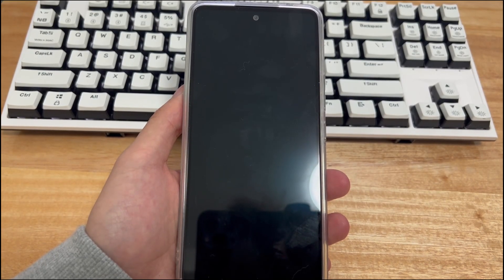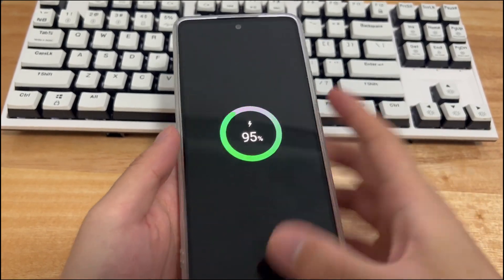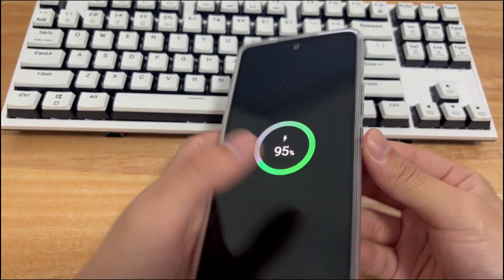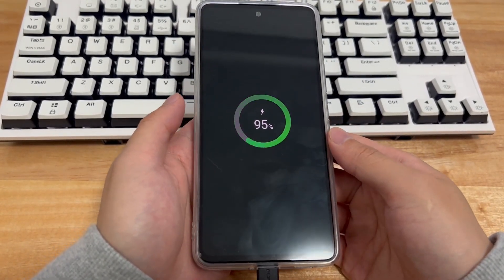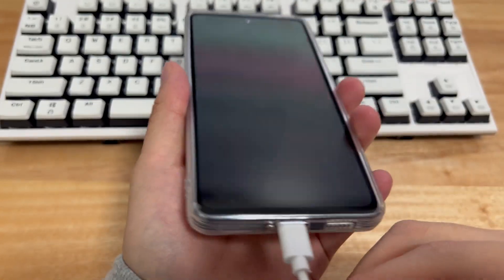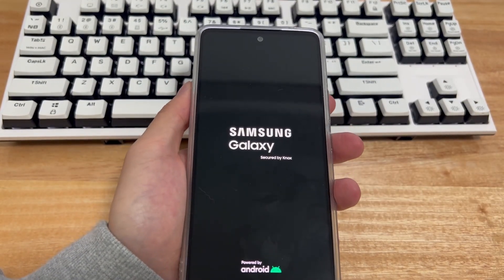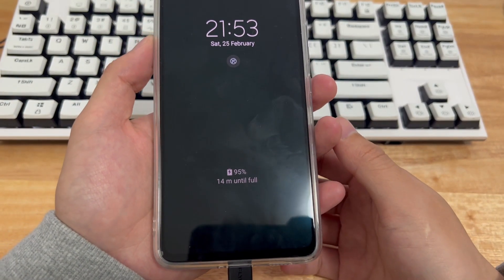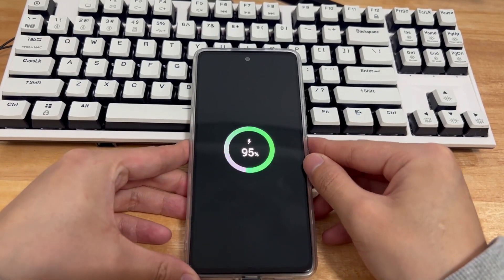Android Phone Stuck on Charging screen with Battery Logo & Lightning Bolt? Here’s the Fix!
You connect your Android phone to charge, only find it stuck on the charging logo screen with lightning bolt and won’t turn on. Take it easy. We’re going to show you how to fix Android phone stuck on charging screen.

Today’s video will give you a few fixes on stuck charging logo black screen problems including:

- Device battery indicators stuck at 0% charging screen
- Android phone stuck on showing only charging logo with a battery sign and lightning bolt
- Phone shows lightning bolt but not charging, freezes on low battery screen
- Battery drained out and keeps frozen on battery charge screen after charging, no increase power percentage
- Device is charging slowly and not switching on but keeps showing charging symbol

Now, click the timestamps below to fix an Android phone that’s stuck on charging screen and won’t turn on.

Chapters
0:00 Intro
01:41 1 - Try an alternate charger
02:06 2 - Run out the battery
02:24 3 - Force restart
02:53 4 - Restart in Safe Mode
03:38 5 - Replace the battery